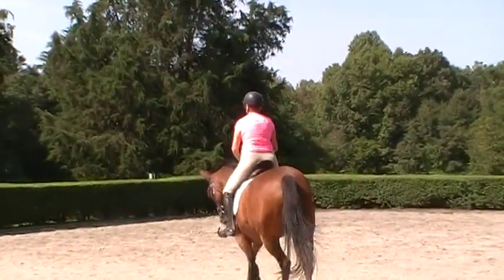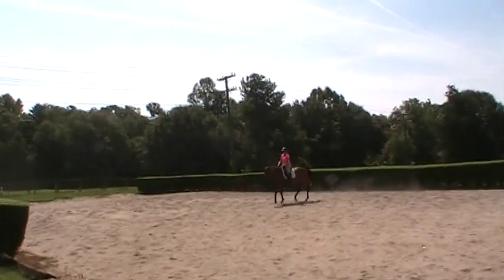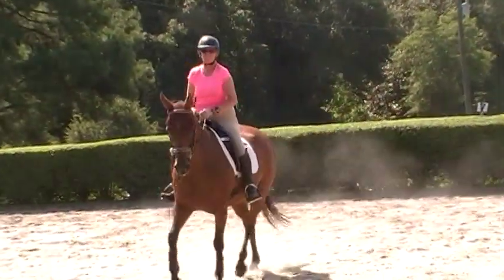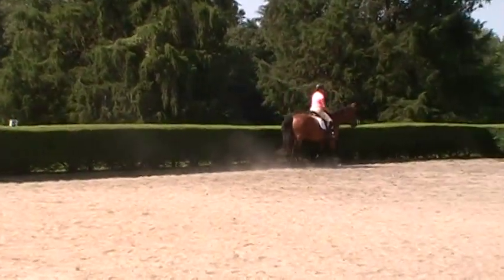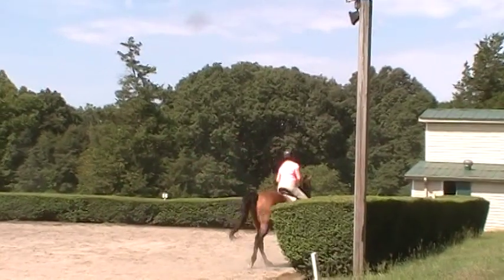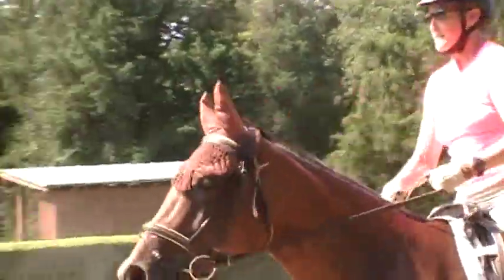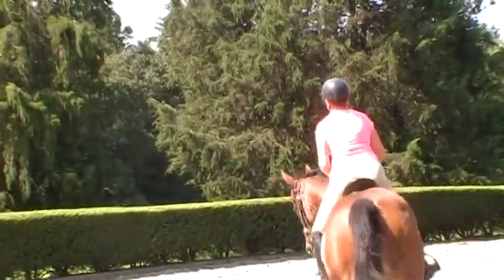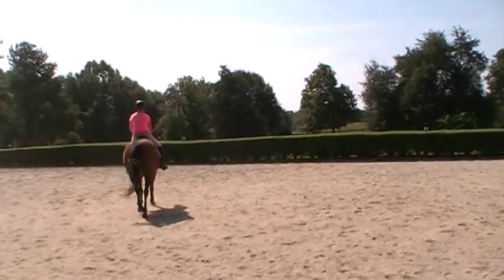Randi Thompson. Trot/canter transitions. Adding the rainbow. The Steps to Connection. Dressage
"The Rainbow...  An easy way for you to know if your horse is connecting the way you want it do.  Check out this easy to use technique to see if your horse has a "Rainbow" in your trot/canter transitions."

For most of us, keeping our horses balanced and in connection is important. An easy way to be able to "see" (yes, sometimes we do look down) is by keeping a "Rainbow" in your horse's neck.  Of course, it is much more than that... However, this is an easy technique that will let you know when your horse is really on the aids/in front of the legs/on the bit, round, packaged, the beginning of self-carriage.

The next time you ride, check to see if you have a "Rainbow" in your horse's neck.  Let us know how it works for you!